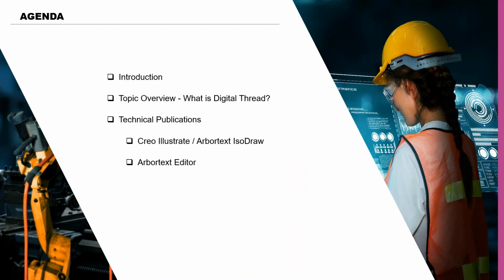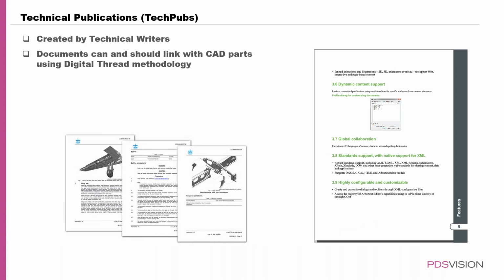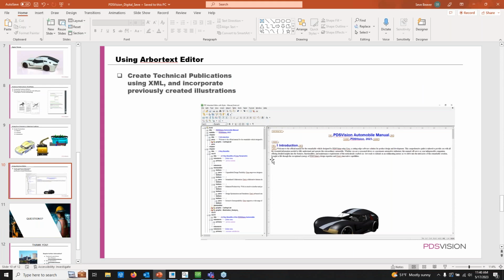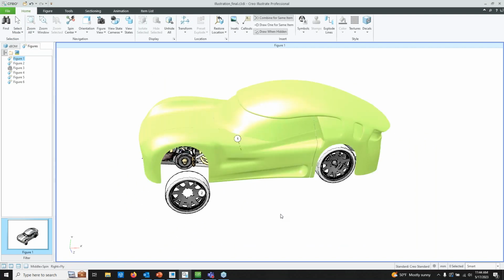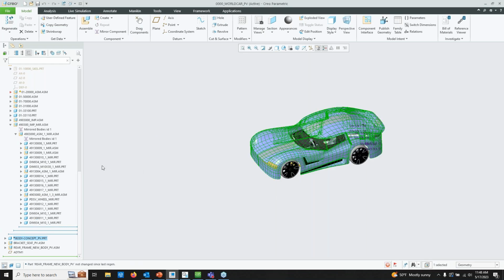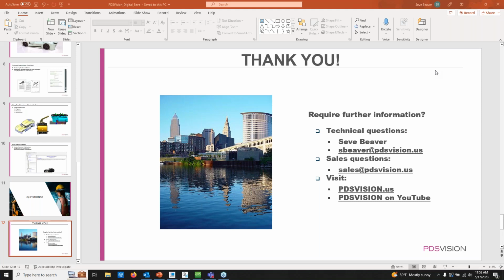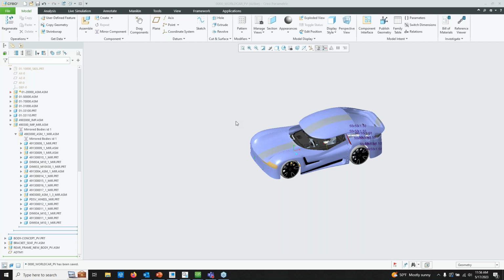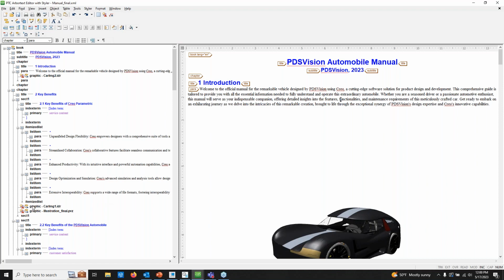Digital Thread Series :Technical Publications- Webinar Wednesday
The Digital Thread concept is defined as a network connecting all aspects of an organization’s documentation and publications. In today’s world, if you are not viewing your production in this macro view, you’re missing out on a tremendous opportunity. Knowing how the data that is created in the engineering environment can be used within documents and publications is very critical. Although we may see them as two separate areas, this webinar will show how they are linked. Join our webinar series to understand why Digital Thread is so integral and how interconnected each piece of the process is.

PDSVISION is hosting a monthly event illustrating how one small change in design or data can impact the whole organization.

This week's webinar will highlight the day in the life of the Technical Publication Department and what information affects what they need to do and how to access that information.